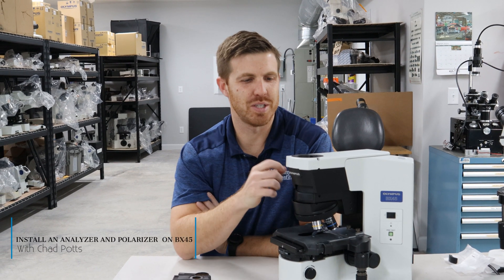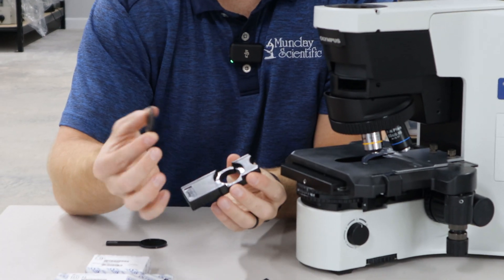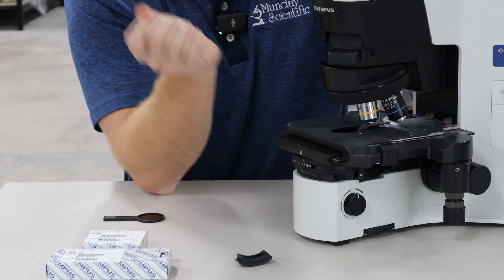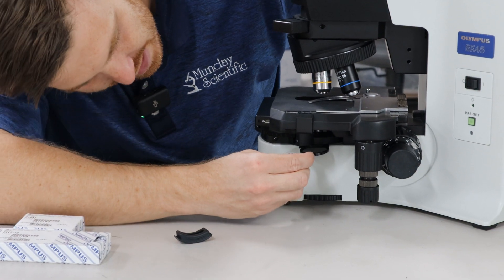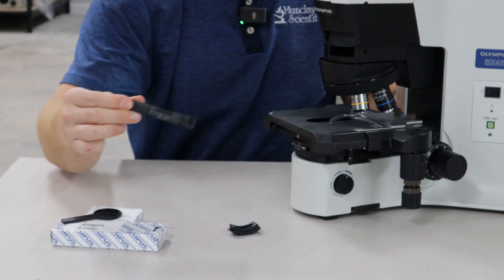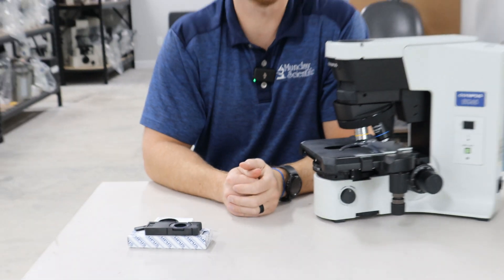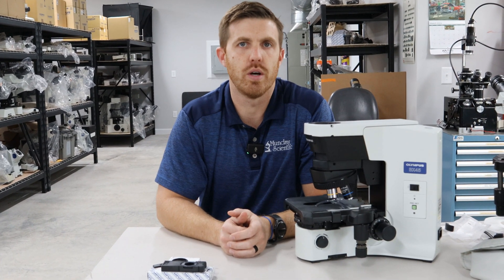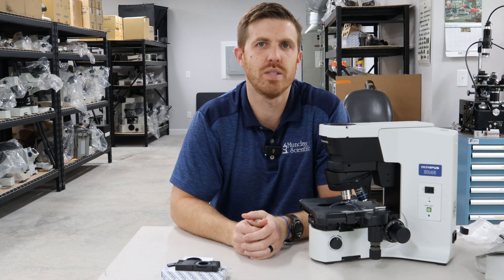How to add a analyzer and polarizer to an Olympus BX45 Microscope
In this video Chad from Munday Scientific is showing the process of adding a Polarizer and Analyzer to your Olympus Evident BX45 Microscope